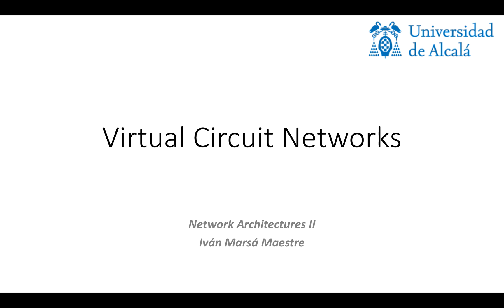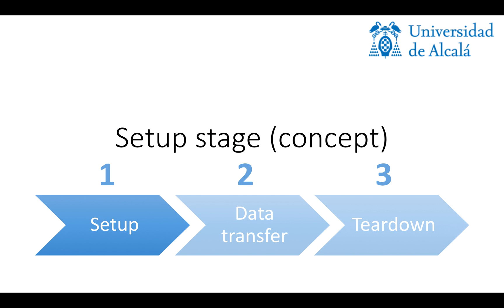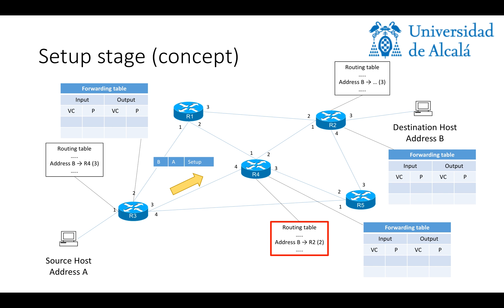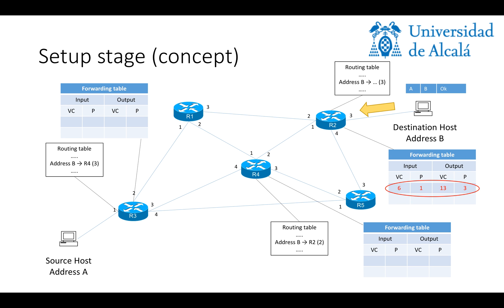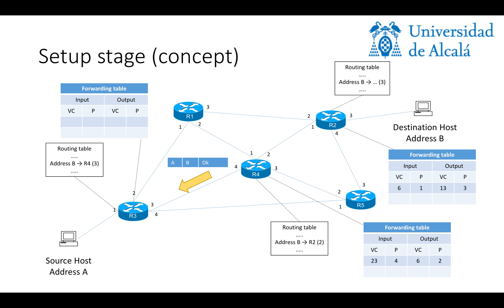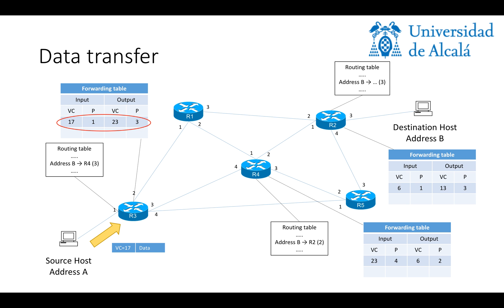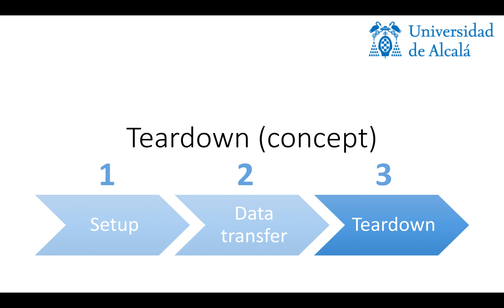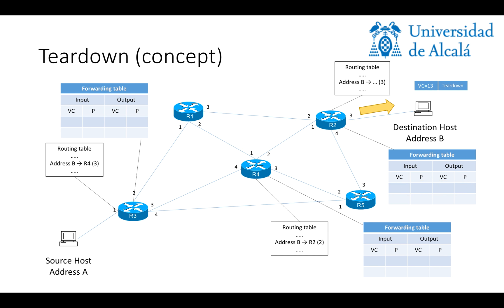Virtual Circuits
English version for the Virtual Circuit Networks video. You may find a video for Datagram Networks